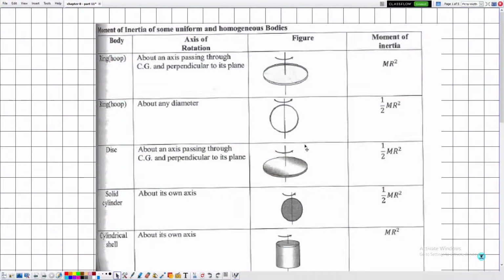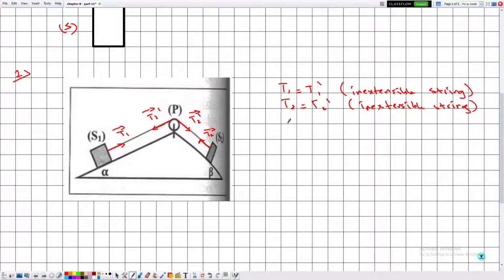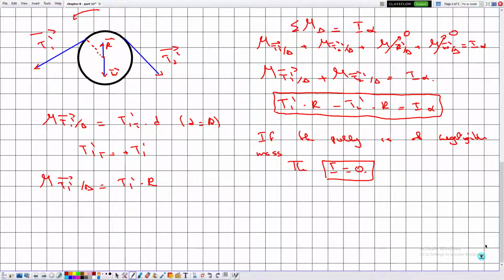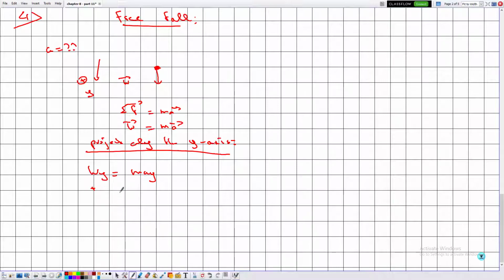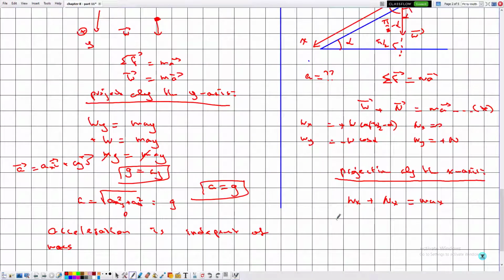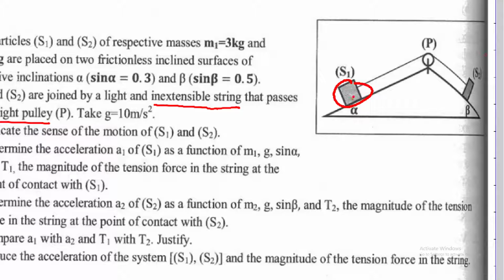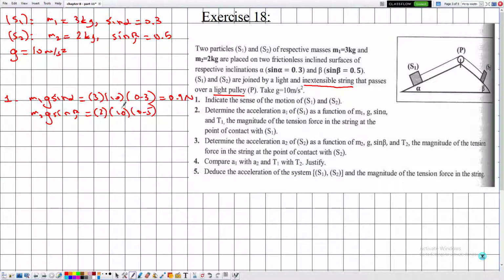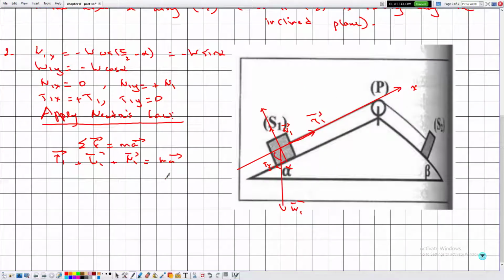chapter 8 - part 11 - 1